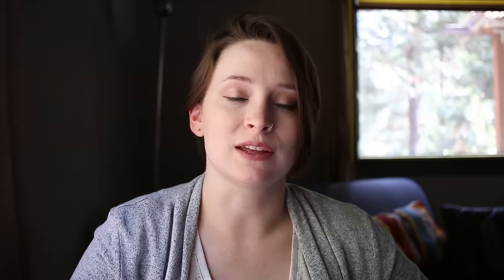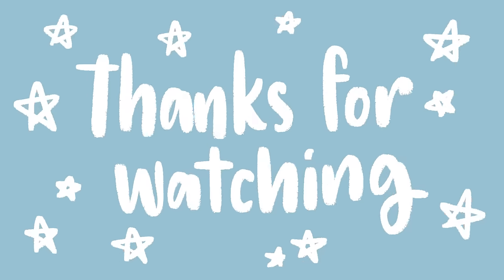Morning Pages | 15 Tips to Get the MOST Out of this Exercise (TODAY)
The Morning Pages exercise is one of the best things you can do for yourself. There is no better way to align yourself with your innermost desires and work toward your goals. I've been writing the Morning Pages for a few years now, and it's helped me become the person I am today. I hope you enjoy these 15 tips to help you rock your Morning Pages!

Links:
The Artist's Way by Julia Cameron
Try Audible for free and get 2 free audiobooks
Try Prime Music for 30 days free

Diamine Ancient Copper Ink

Like the video? Let me know! Your feedback helps me make better videos.

Sigma 35mm 1.4 Art Lens
Rode VideoMic Go